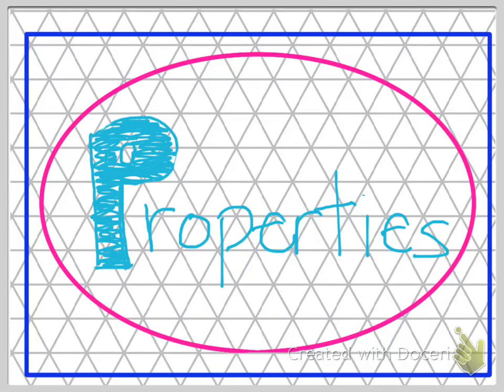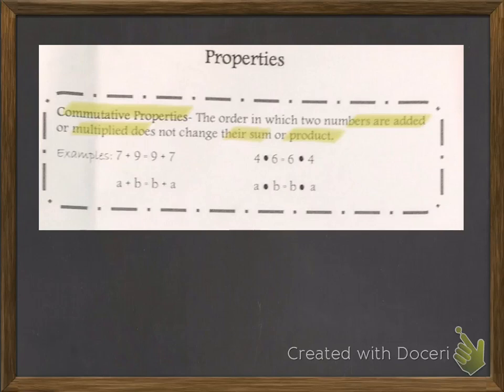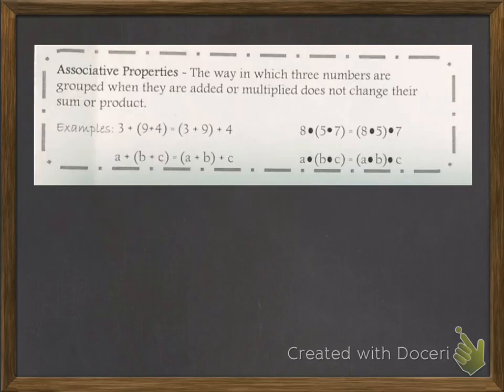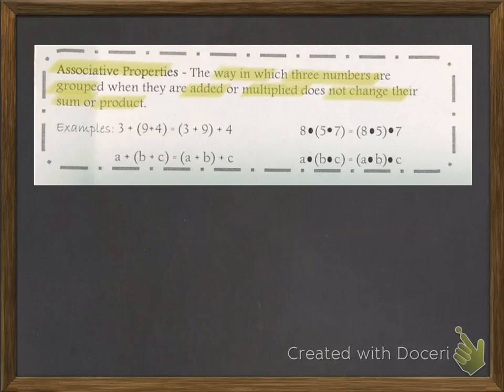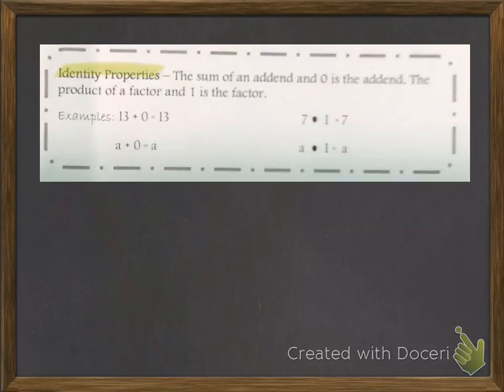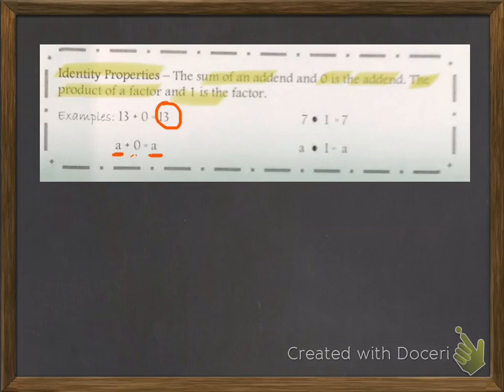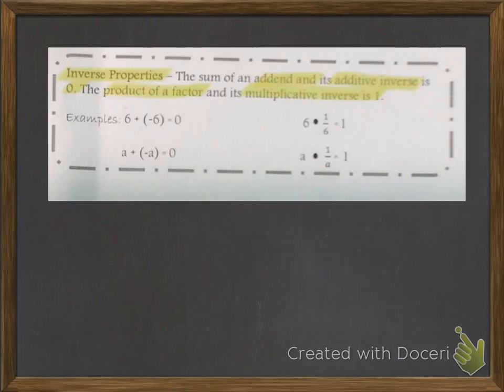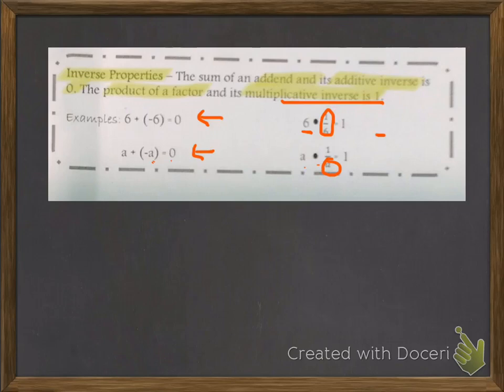Properties Part 1